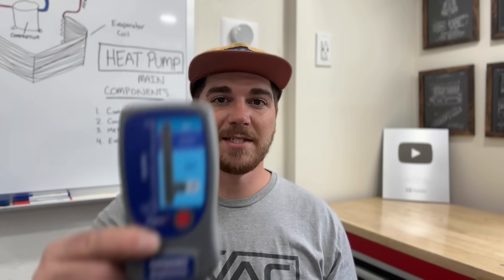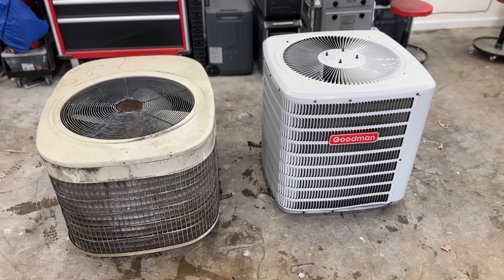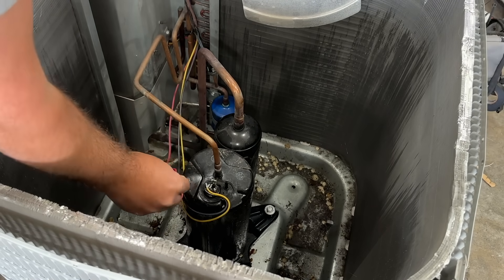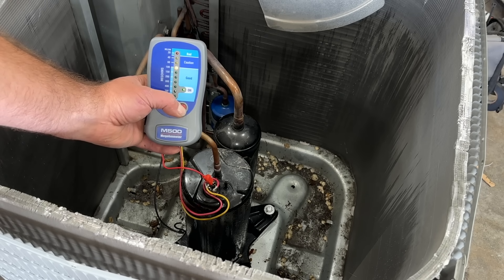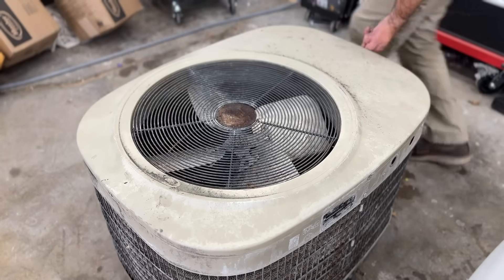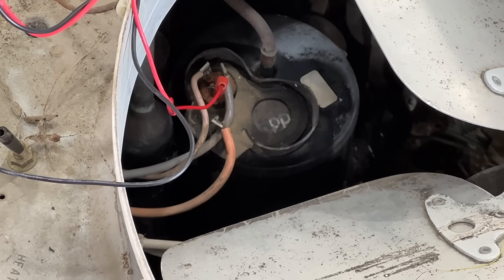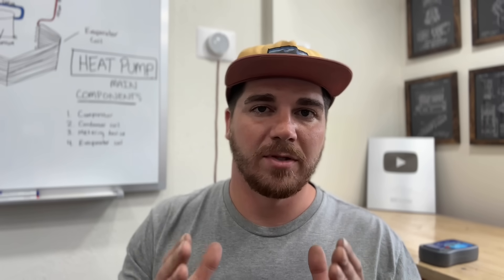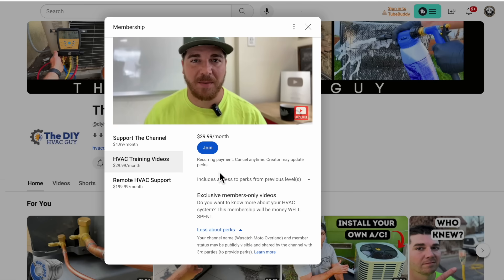Is Your A/C Unit About To Die? This Tool Doesn't Lie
Supco M500 Megometer
My recommended DIY HVAC nut driver